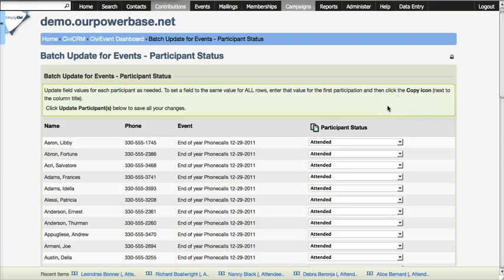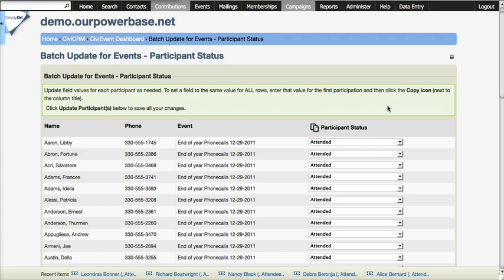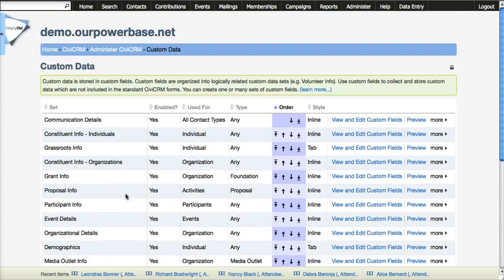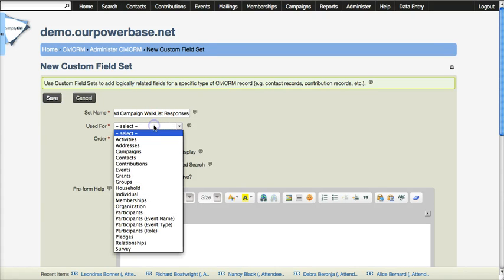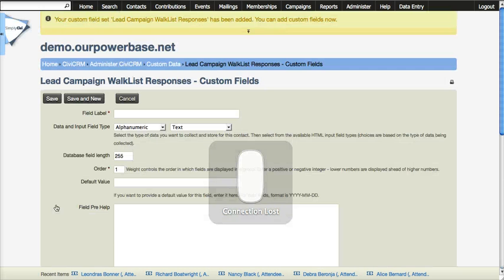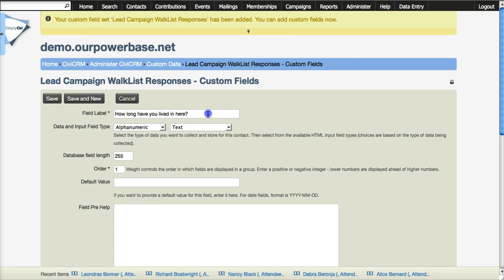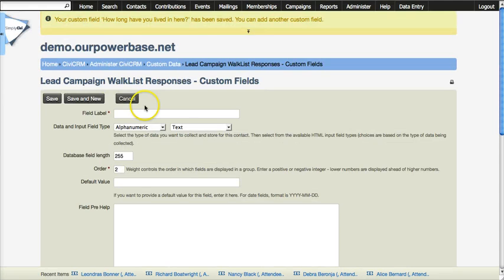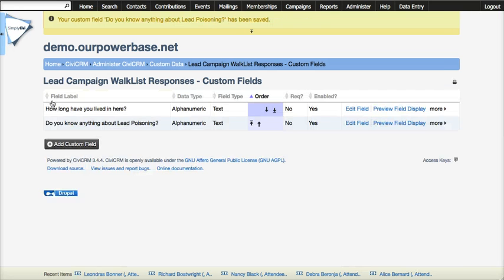PowerBase - Creating Custom Fields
How to create a custom field for use in a walklist in PowerBase/CiviCRM